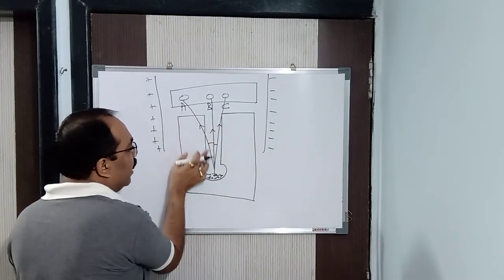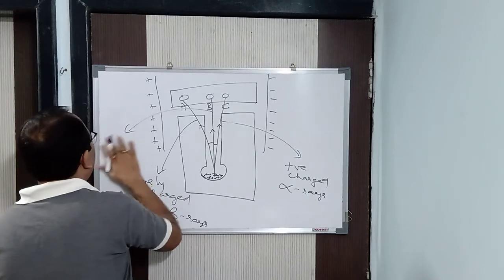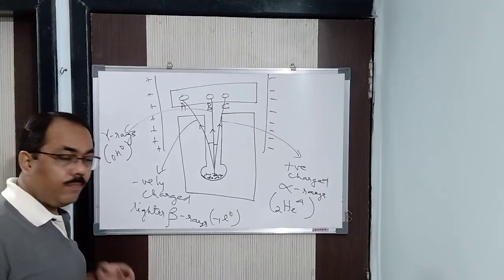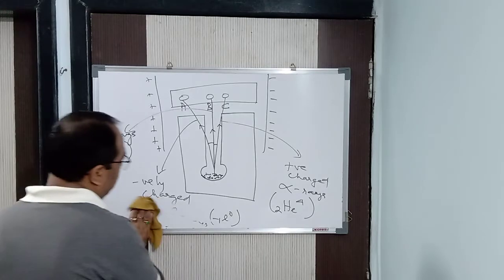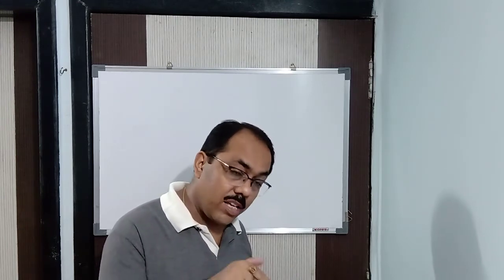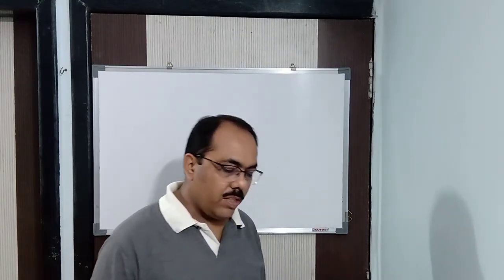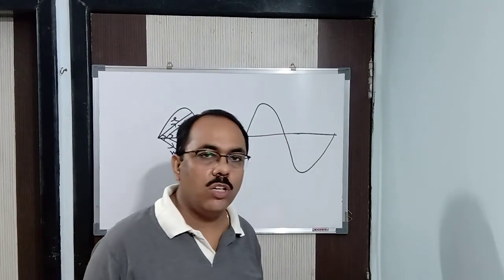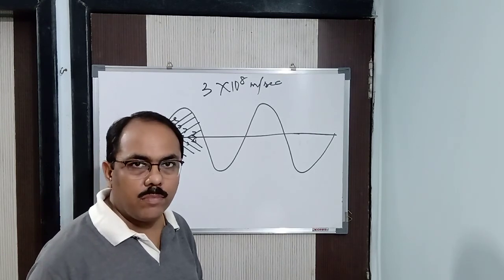Atomic Structure part 13